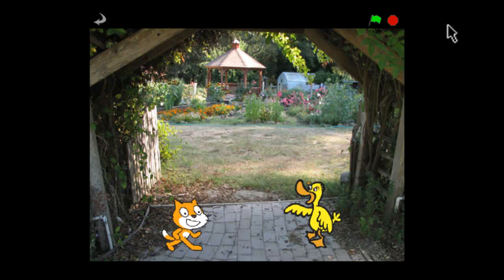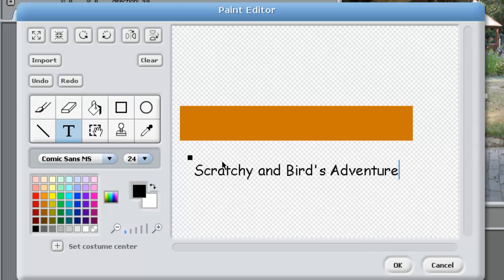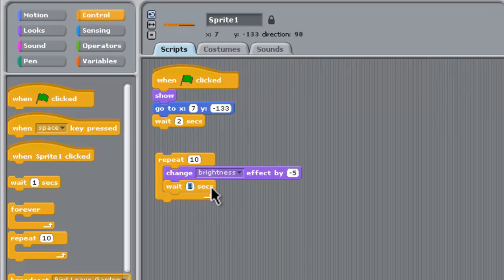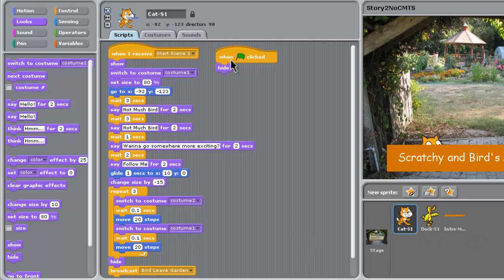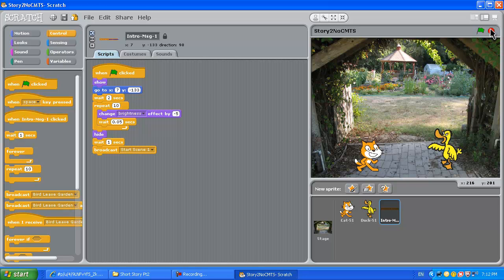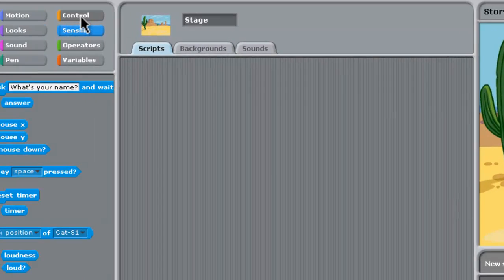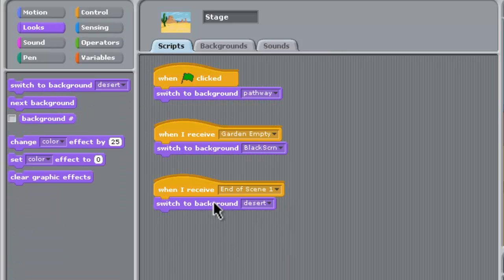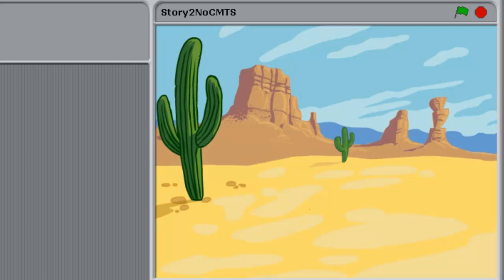Scratch Short Story Tutorial - Part 2 of 3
In this series of three videos we create an animated short story in Scratch. Included are scene transitions, conversations, and basic animation.
For full details of this tutorial, including screen captures of all script blocks, go to our website at the following link: